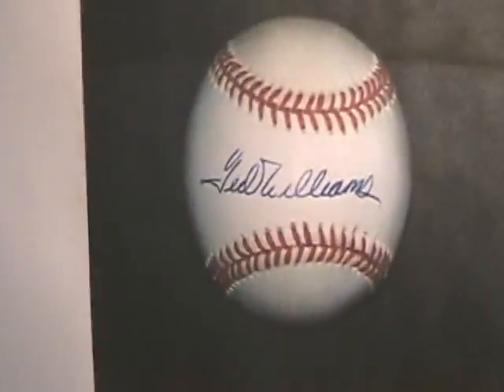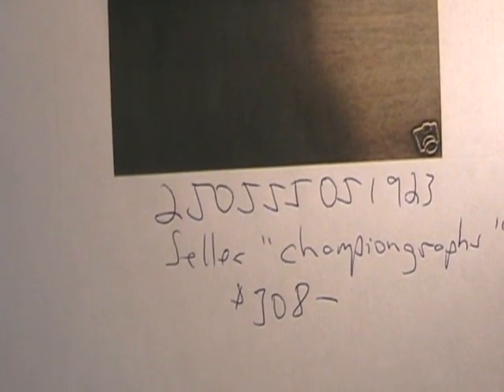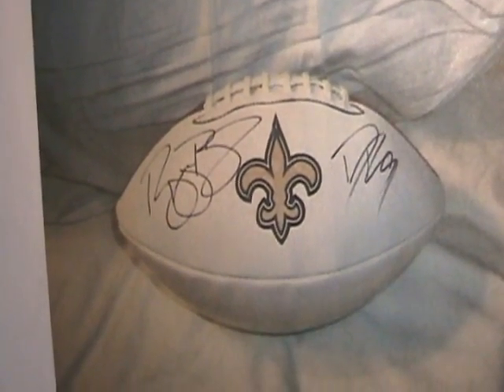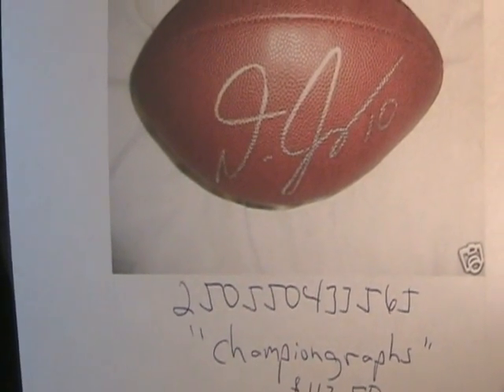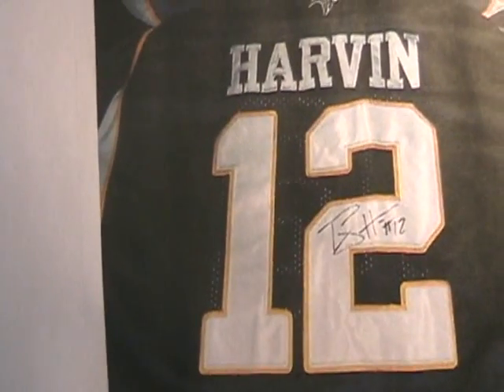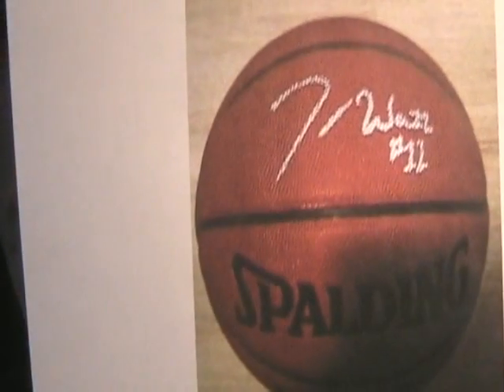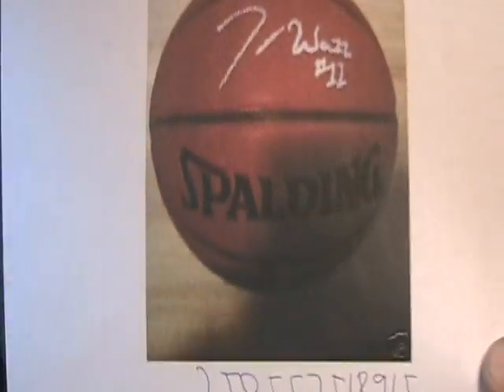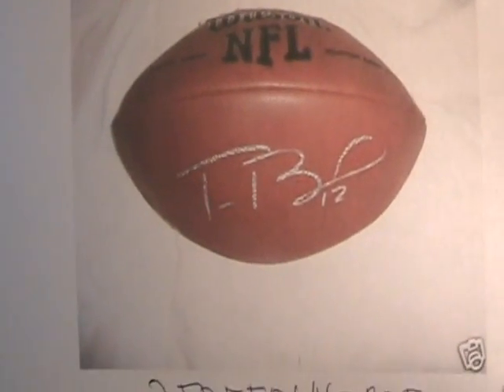Fake Autographs Ebay Seller Championgraphs John Wall Kentucky Basketball Drew Brees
Fake Autographs Ebay Seller Championgraphs John Wall Basketball Drew Brees